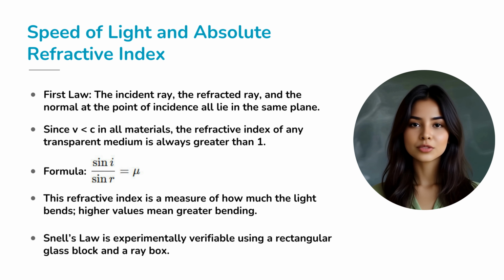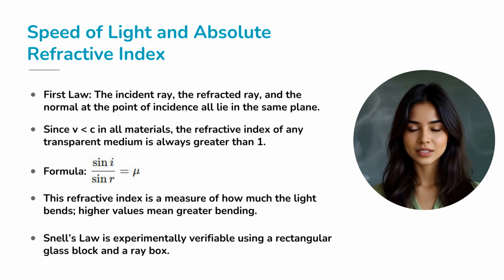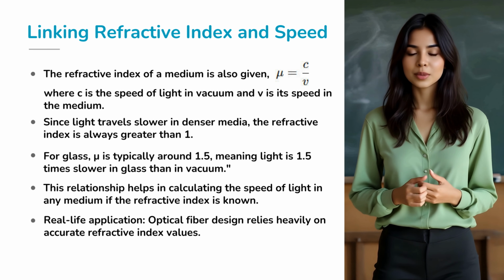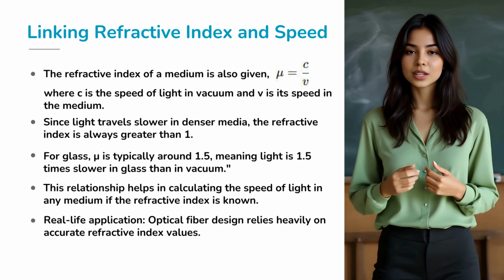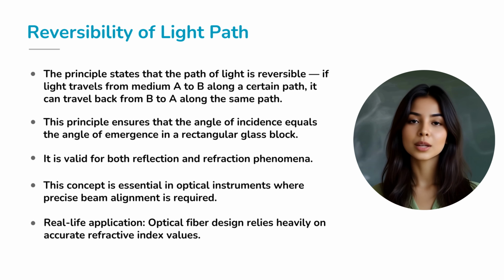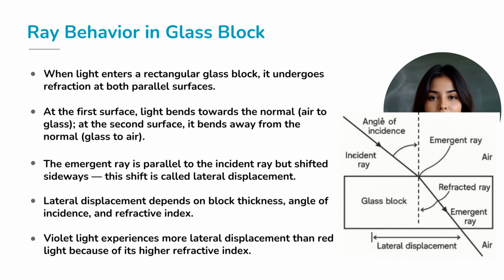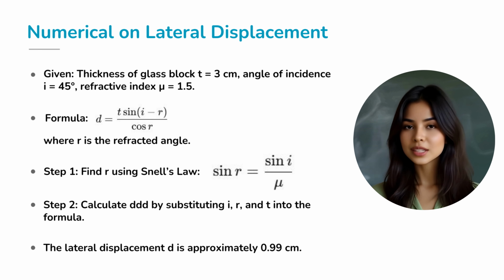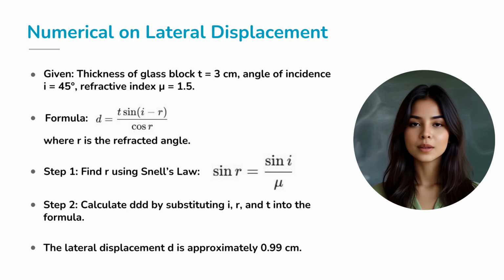Refraction of Light Through a Rectangular Glass Block | Class 10 Physics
🌟 Dive Into the Concept of Refraction of Light!
 In this video, we explore the concept of Refraction of Light, a key topic in Class 10  Physics. Refraction explains how light bends when it passes from one medium to another, which plays a crucial role in optics, lenses, and many real-world applications. We’ll break down the Laws of Refraction, the concept of Refractive Index, and Speed of Light, along with the Principle of Reversibility.
 We’ll also demonstrate Refraction Through a Rectangular Glass Block to visualize how light behaves at the interface of two different media. Finally, we’ll solve an Advanced Example Problem to help you apply these concepts, followed by a Concept Closure to solidify your understanding.

 1️⃣ Introduction to Refraction – The basic concept and importance of refraction in optics.
 2️⃣ Laws of Refraction – The two laws governing the refraction of light.
 3️⃣ Refractive Index and Speed of Light – How the refractive index influences the speed of light in different media.
 4️⃣ Principle of Reversibility – Understanding how the path of light behaves when reversed.
 5️⃣ Refraction Through a Rectangular Glass Block – Visual demonstration and analysis of light refraction.
 6️⃣ Advanced Example Problem – Solving a complex problem to apply the refraction concepts.
 7️⃣ Concept Closure – Quick review and summary of the key takeaways from the video.

 ✔ Complete Coverage – Thorough explanation of Refraction of Light and its applications, ideal for ICSE Class 10 students.
 ✔ Concept Clarity – Step-by-step breakdown of laws, principles, and problems to ensure easy understanding.
 ✔ Practical Demonstration – Visual demonstration of light refraction through a glass block to reinforce theoretical concepts.
 ✔ Advanced Problem Solving – Learn to solve complex problems involving refraction for better exam preparation.
 ✔ Ideal for ICSE Exams – Covers all necessary concepts and practical knowledge to ace your ICSE Physics exam.